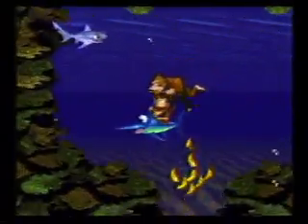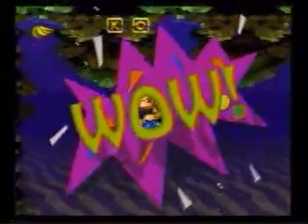GITCY: Donkey Kong Country